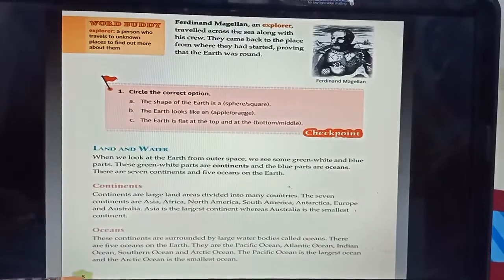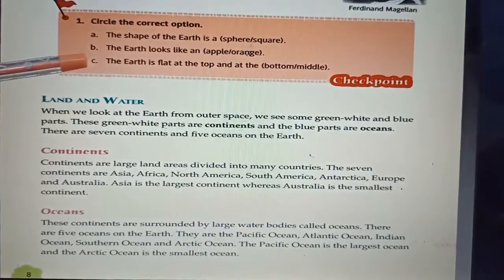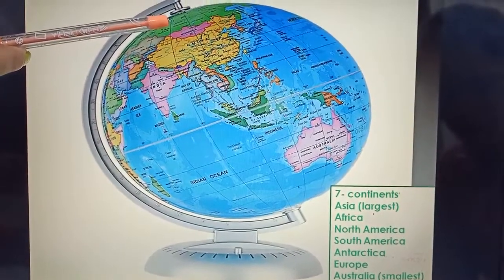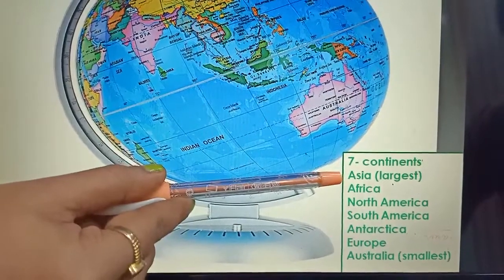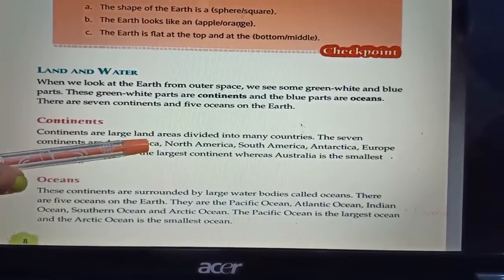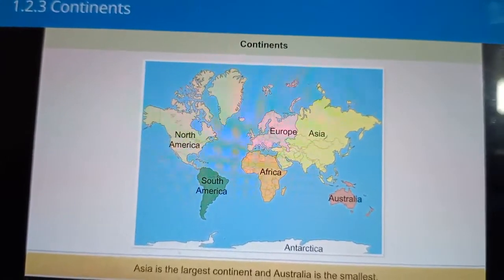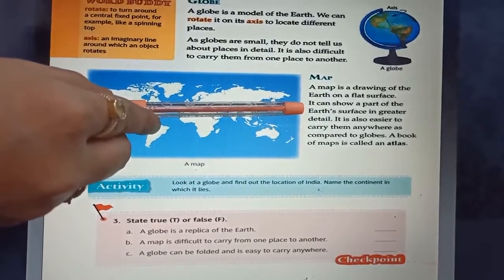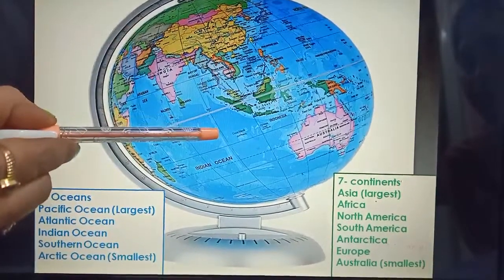Class-3 | Social Studies | Continents & Oceans | Part-3